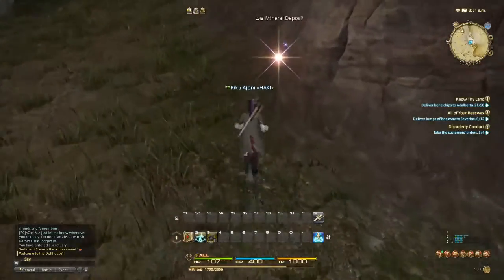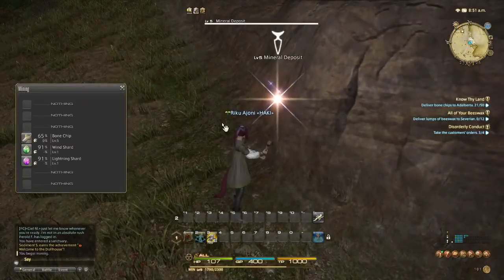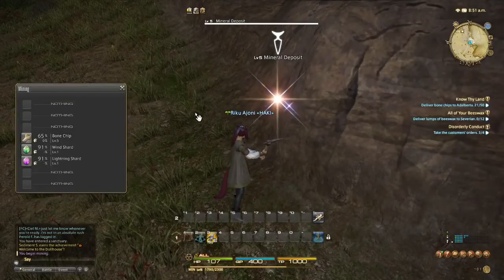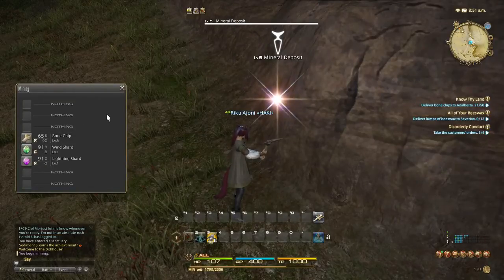FF XIV Know Thy Land Bone Chips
Showing the nearest location for mining bone chips which is required for the level 5 mining quest on Final Fantasy XIV.